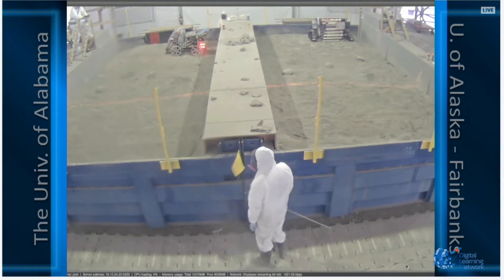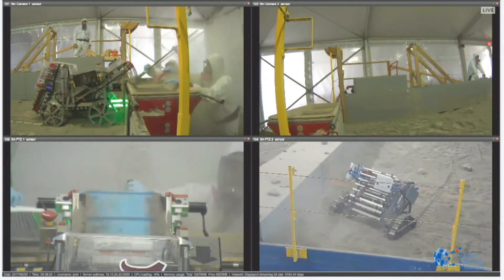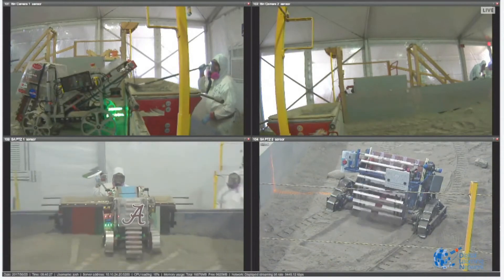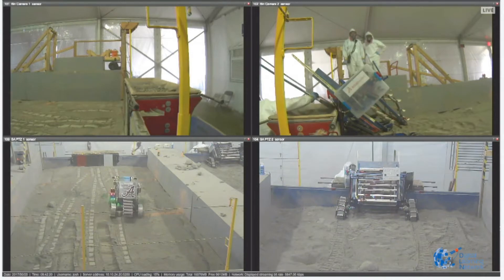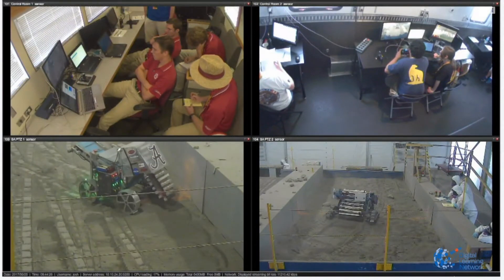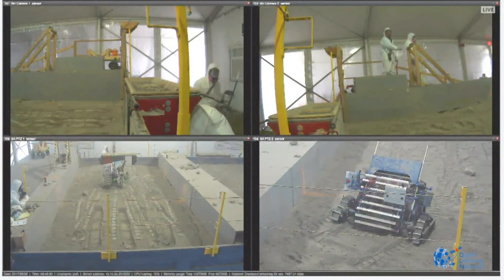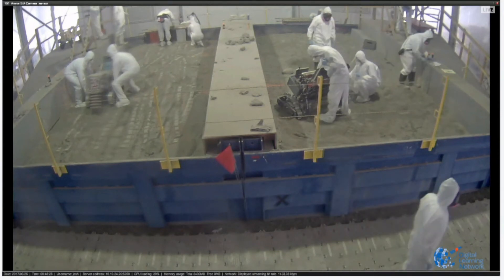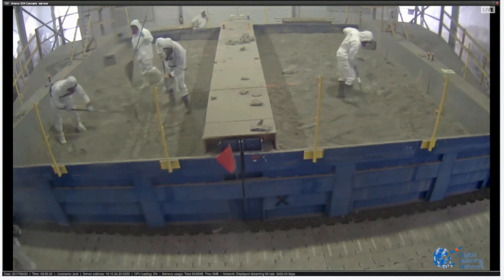NASA RMC 2017 - Competition Run 1 - NASA Stream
This is live stream capture of the The University of Alabama's first competition run of the 2017 NASA Robotic Mining Competition which includes the commentary from the emcee, and multiple different points of view.